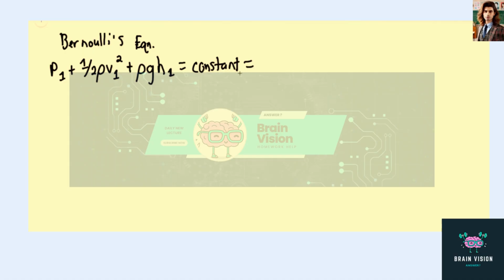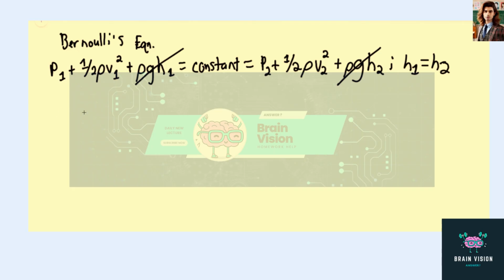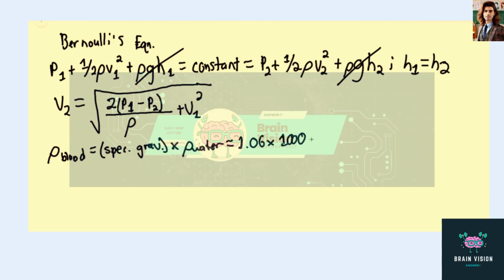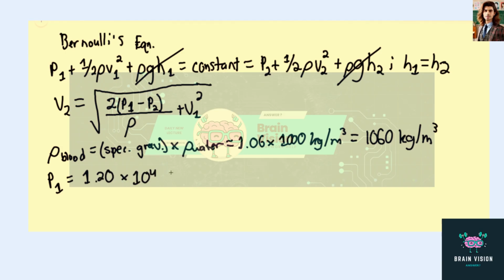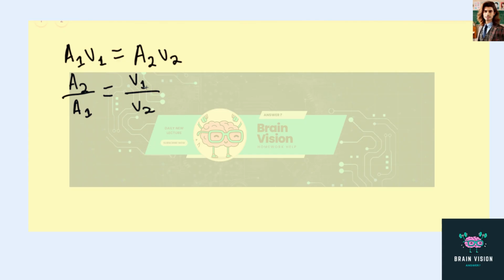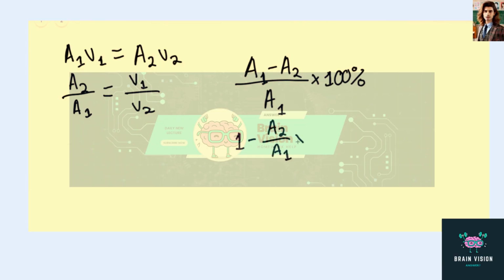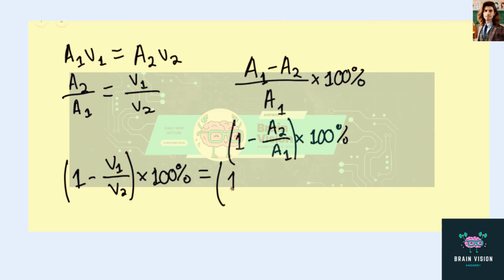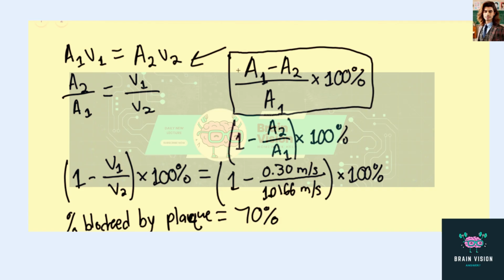A medical technician is trying to determine what percentage of a patient's artery is blocked by plaq